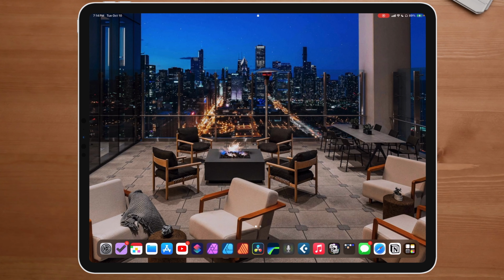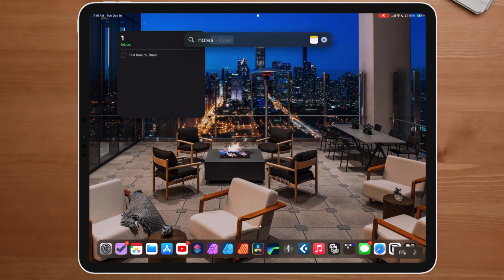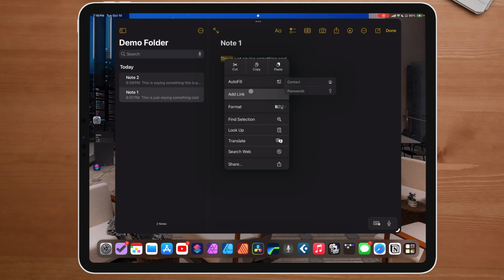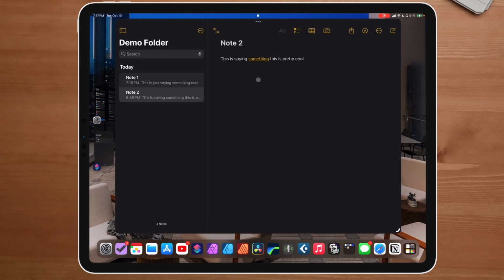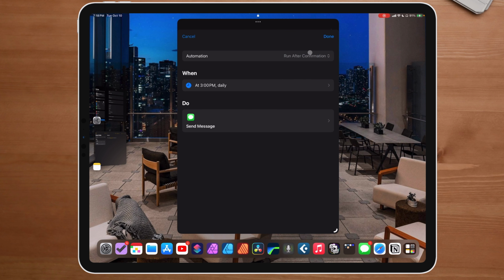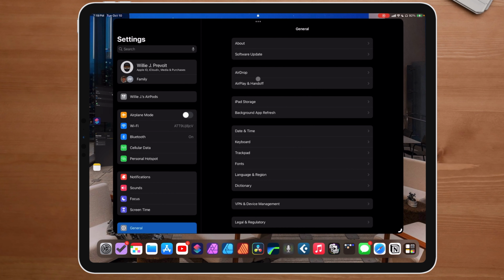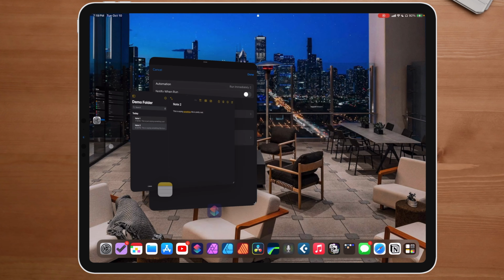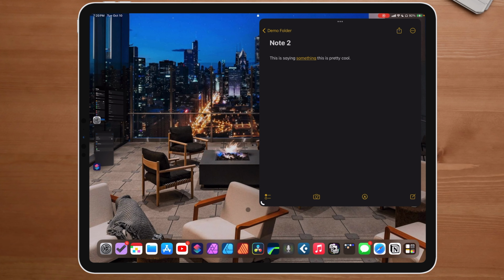iPad IOS 17 Top 5 Features For Content Creators... ( What's New In iOS 17 )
While their are a lot of cool new features on iOS 17 I want to highlight the top 5 new features on IOS 17 that makes creating effortless…

My Top 5 IOS 17 Features are really simple, yet they make it so much easier to get things done.

1. Stage Manager

If I’m being honest I have never used stage manager until iOS 17 beta 1. Stage manager makes it super easy to work in more than two windows at time.

While I don’t like how hard it is to bring other apps open into the same stage I must say it’s a lot better then what it was and and I like it.

2. Automation

We can now run almost all of our automations without needing to hit a notification.

This iOS 17 new feature brings a welcome change to automation works inside of the shortcuts app.

The only one that I seen that don’t allow us to use the “Run Immediately” feature is before I Commute,

I’m really happy about this feature. While we didn’t get a lot of new stuff we got some really good ones.

3. Shift Click

Yes, when it comes to using the stage manager we can now use shift click to to open another window of the exist app.

This is the main reason I wasn’t using stage manager and the fact that it was to limited with what we could do with the windows now its pretty good and only getting with in the iOS 17 update.

4. Interactive Widgets

In ios 17 new features we can’t not talk about the interactive widgets, while it’s not a lot of apps taking advantage of interactive Widgets right now.

I know omnifocus isn’t at the time of this video and Things 3 isn’t either.

Right now the main app that’s doing it is the Reminders.

5. Crossing Linking In Notes

I can see how this could help find things easier when doing research and just make the process of creating notes and finding the information you need when you need to a lot easier with this iOS 17 update.

iOS 17 makes it really easy to link up notes and I have to admit I like it.